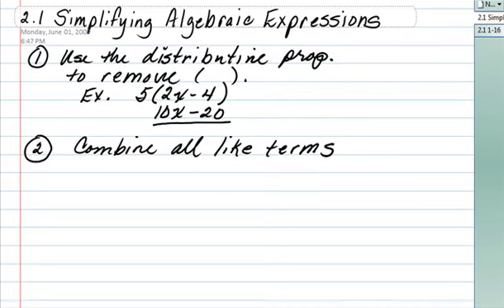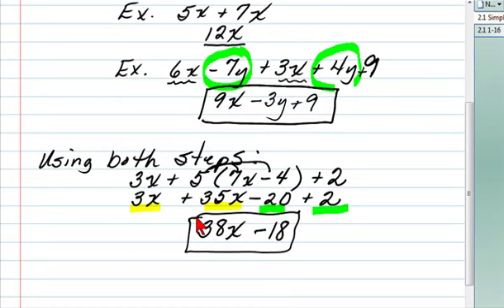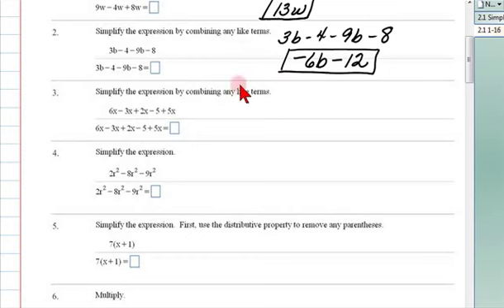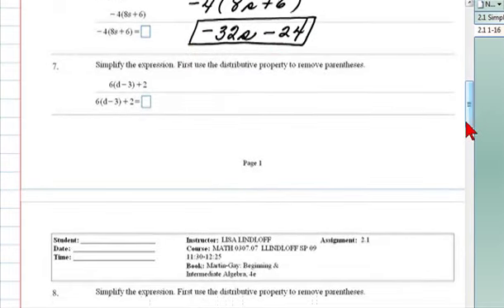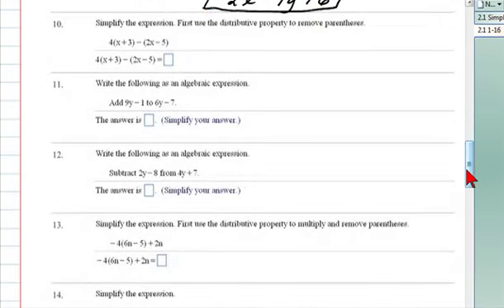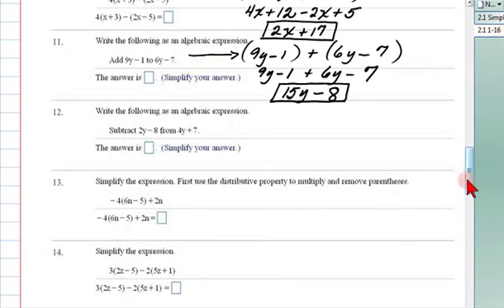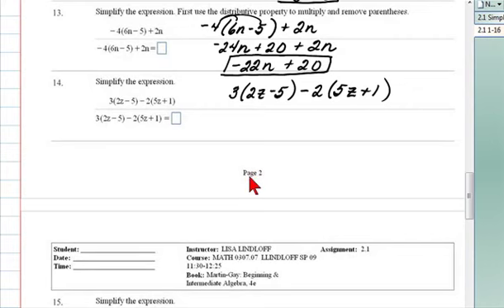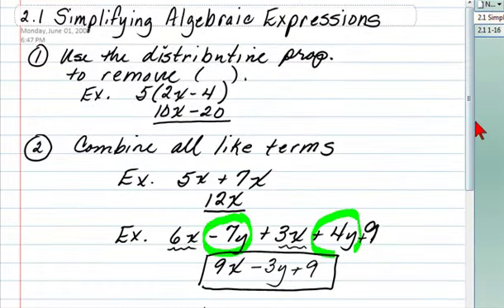307 2 1